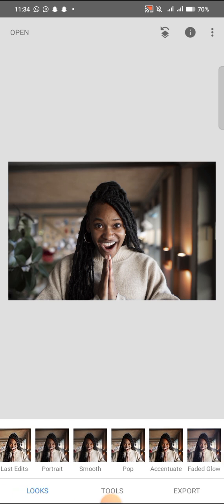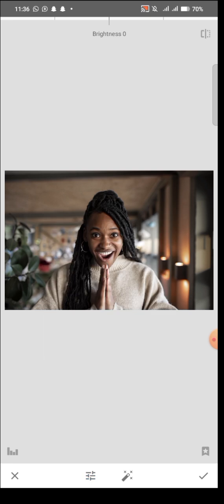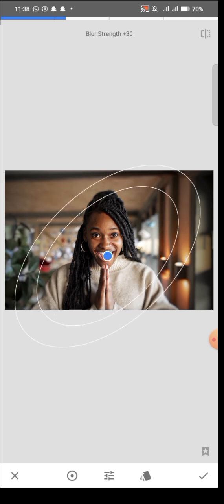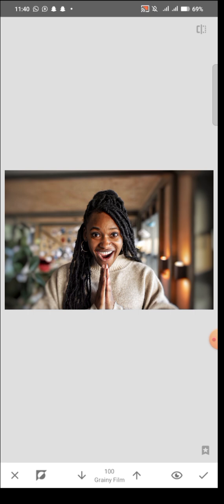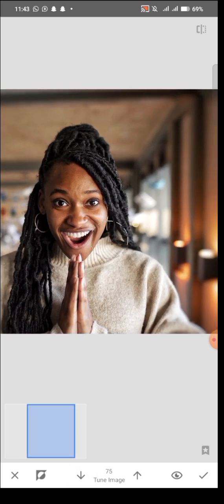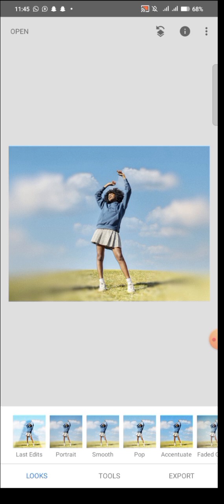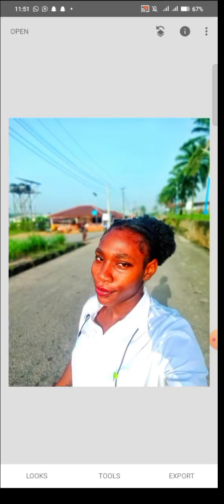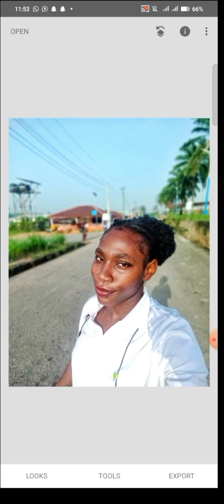Here's How I Edit my Photos like a PRO on Snapseed!🔥🤯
Here's how I edit my images for design and posts using Snapseed only. Make sure you don't skip any part of this video to get the full process.
Stay Creative!